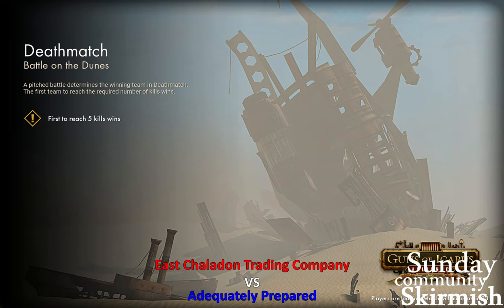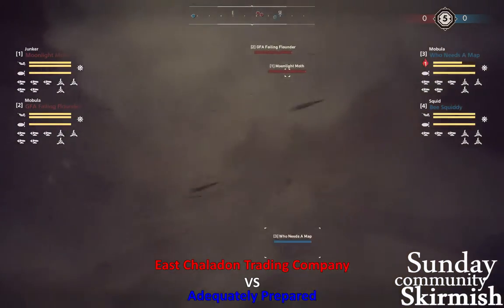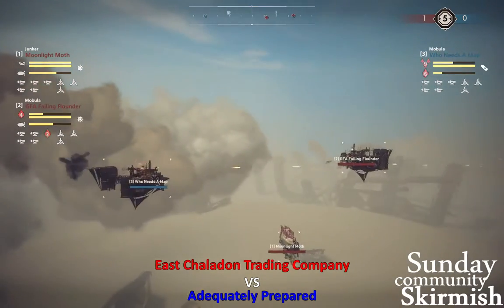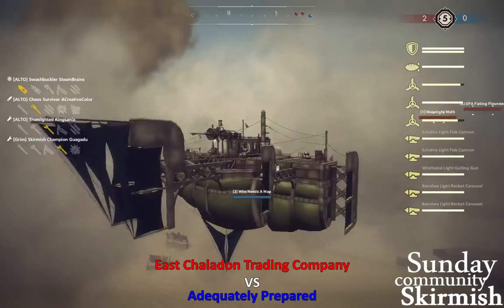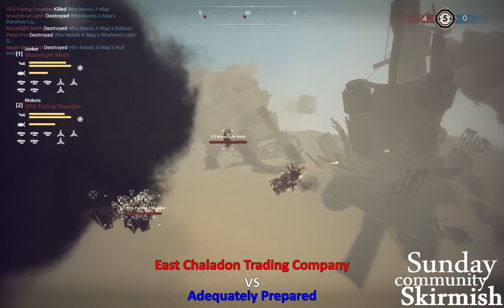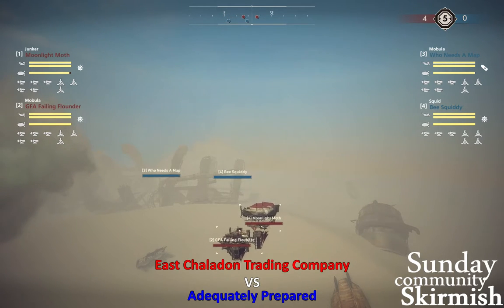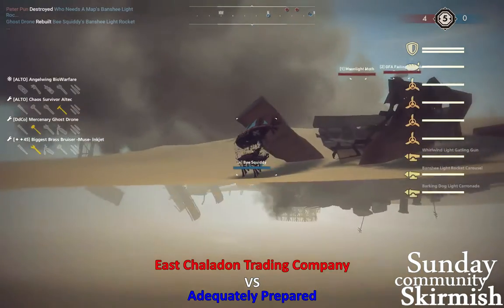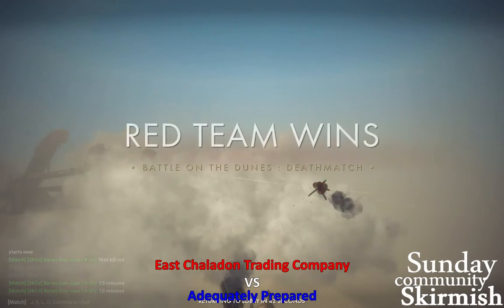SCS #149: Ect-CO vs Adequately Prepared